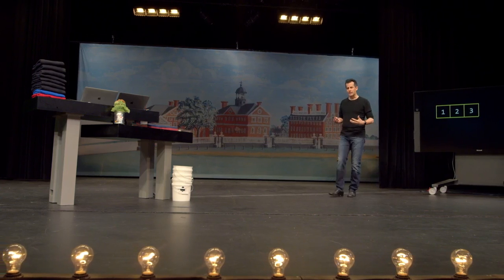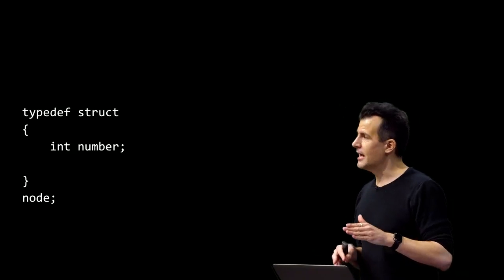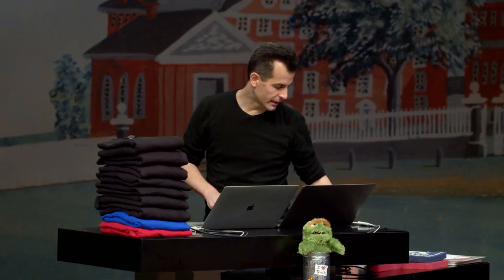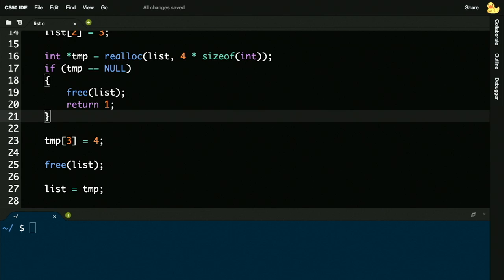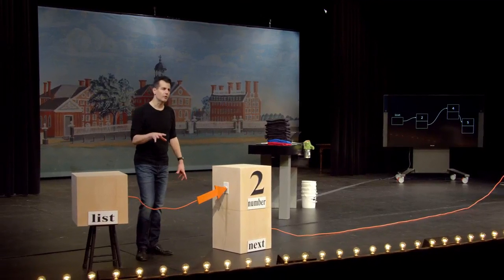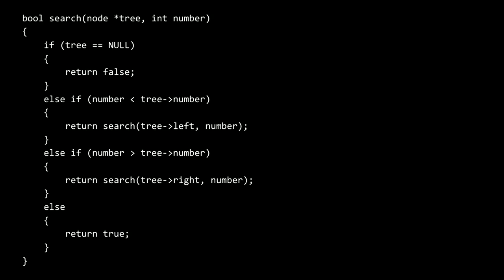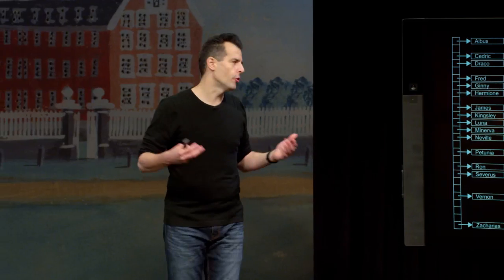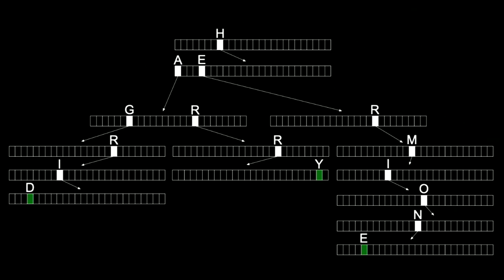Lecture 5 | Computer Science and Engineering | Data Structures|C Language|@Harvard University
Topic Covered in this Lecture :
* Hash Tables
* Tries
* Data Structures